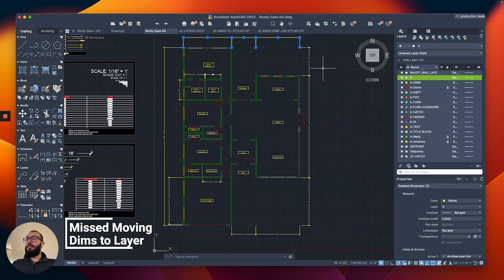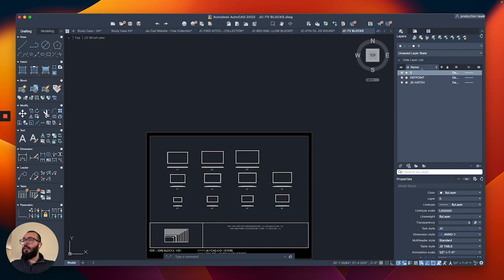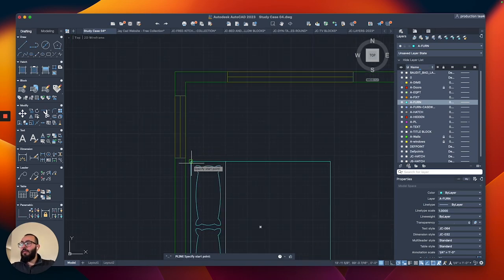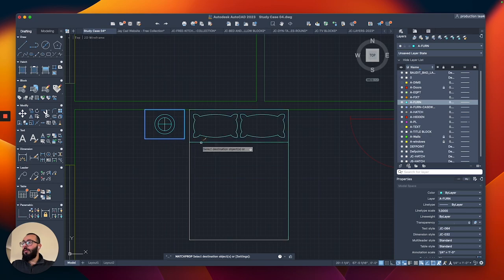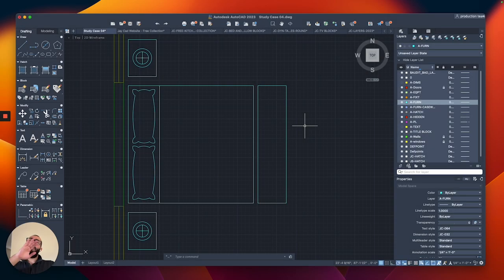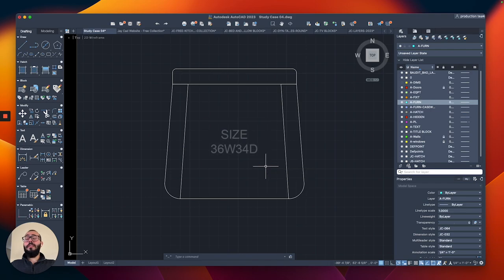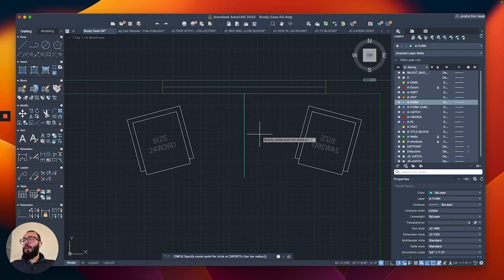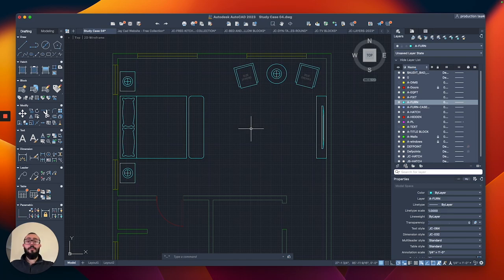Furnishing Bedrooms & Bathrooms | Autocad 2023 Mac - From Zero To Hero - Part 24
In this Autocad Mac lecture, I will show you how to draw furniture for our project floor plan and will start by furnishing the bedrooms and bathrooms - This tutorial is made using Autocad for Mac 2023 and is part of a complete course series.

👨‍🏫  About Me